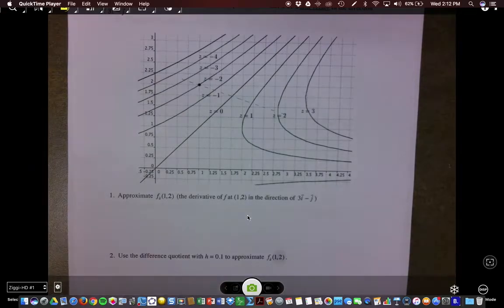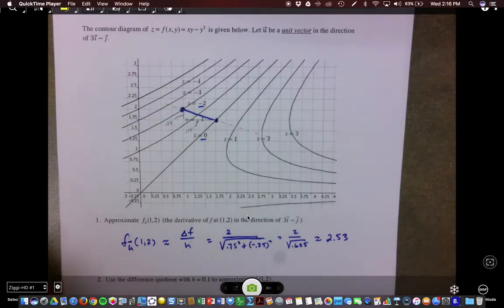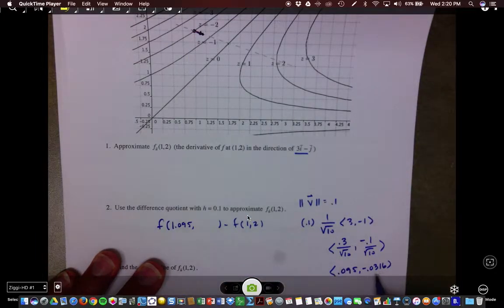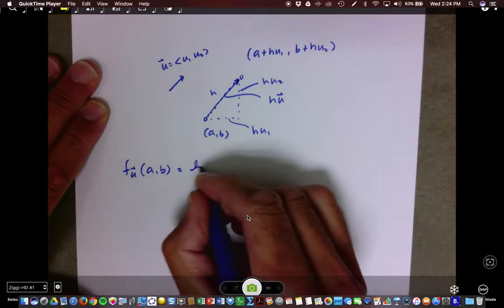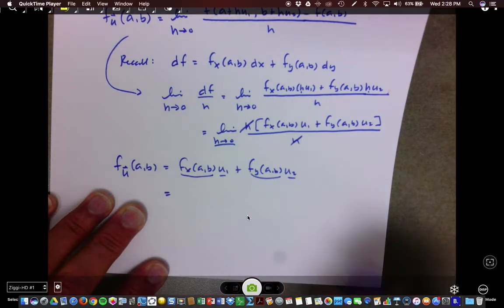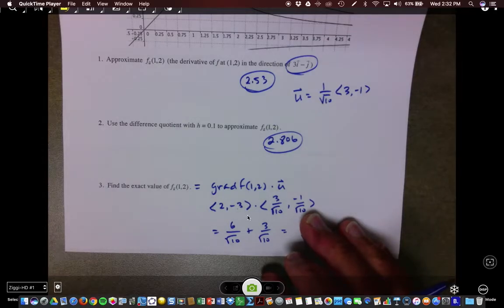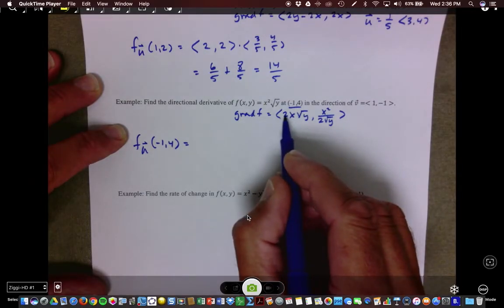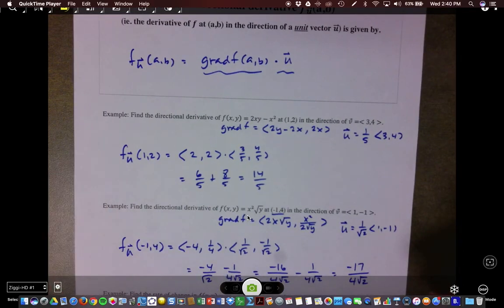14 4 Directional Derivatives